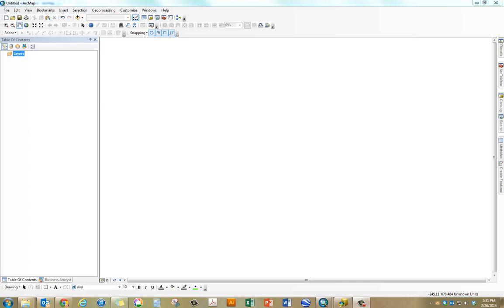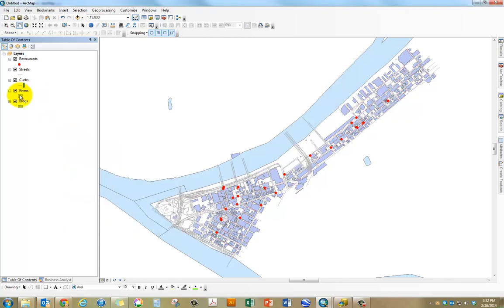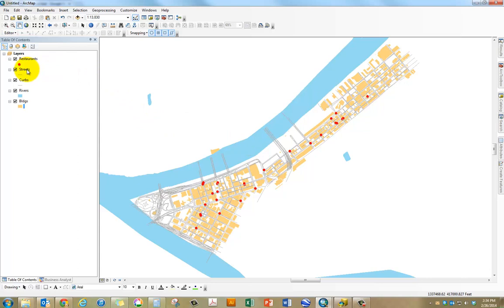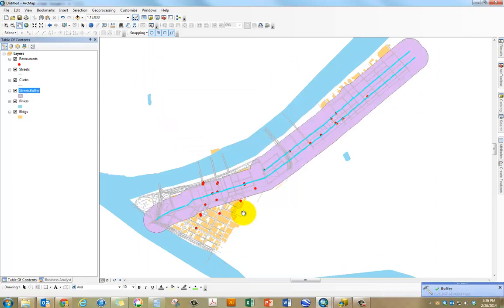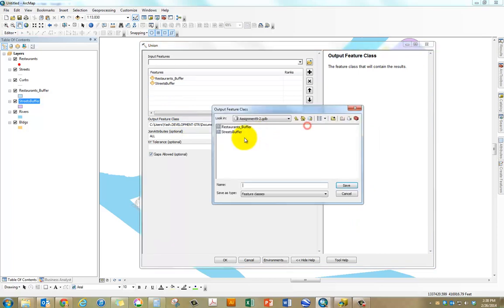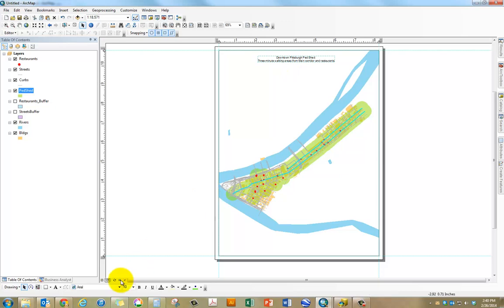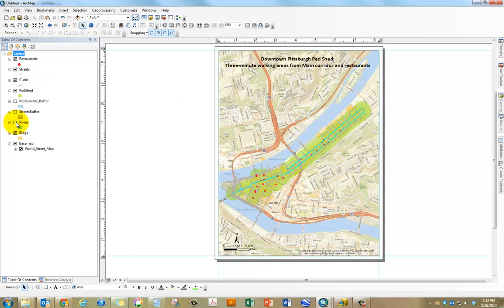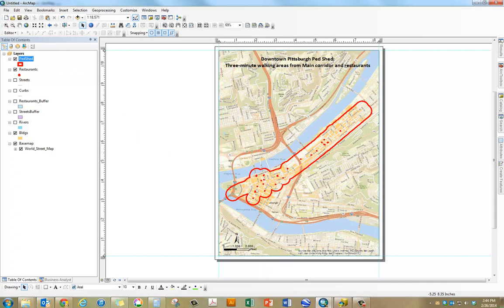GIS Tutorial-1: Assignment 9-2 (Ver 10)